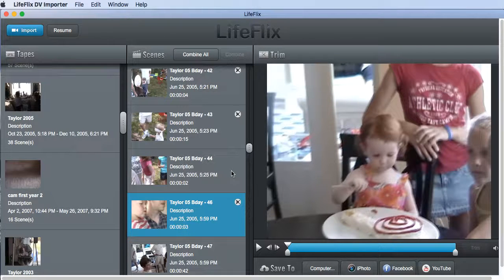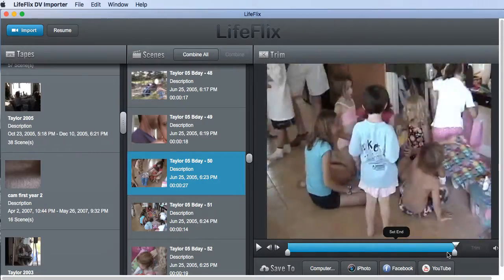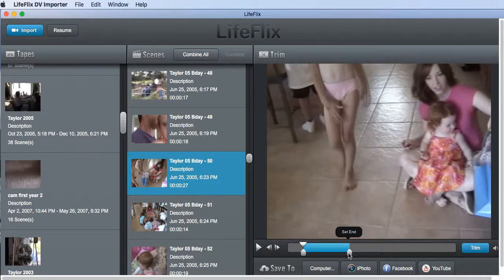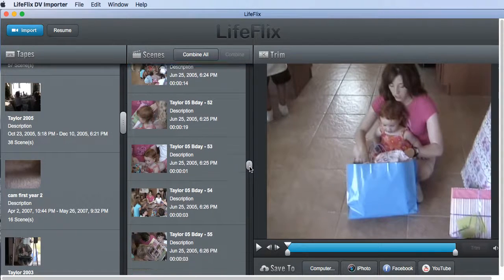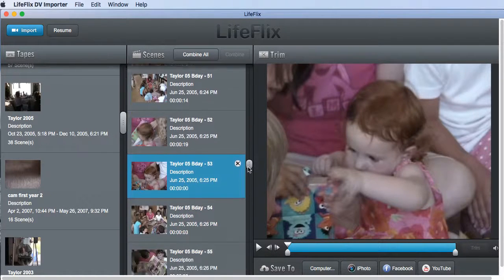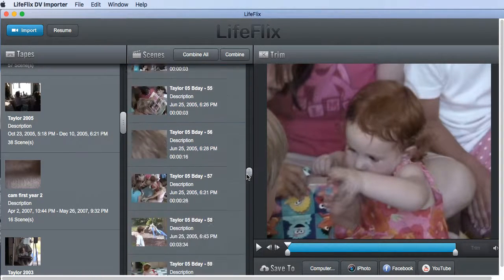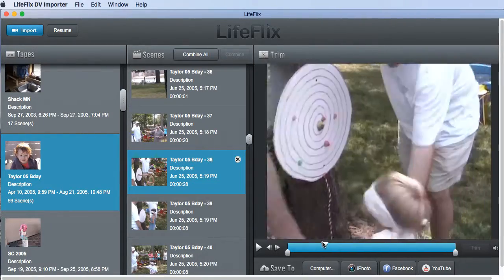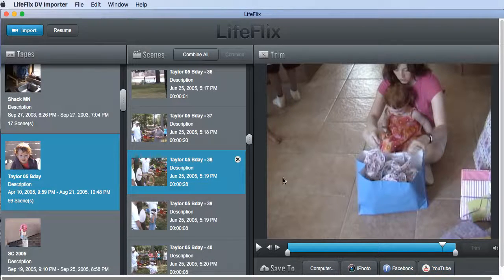[LifeFlix Tutorial] Making a movie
In this tutorial we cover how to trim individual videos then combine them to make an awesome movie.